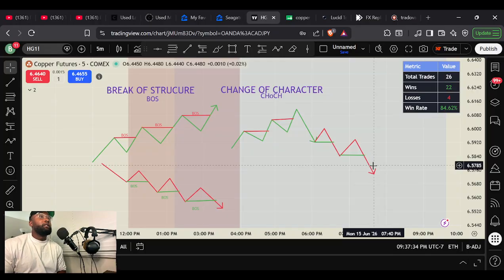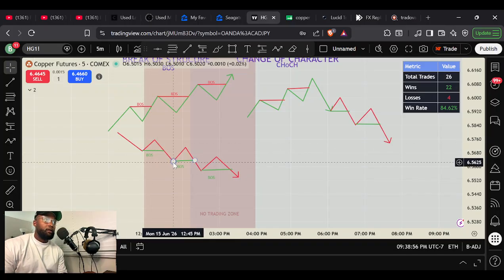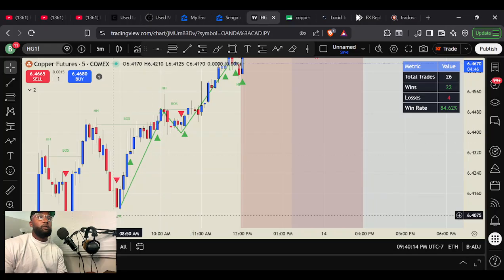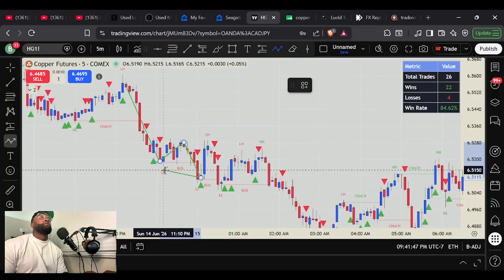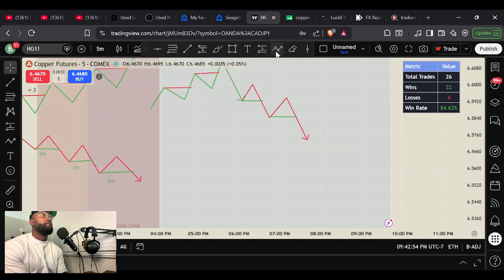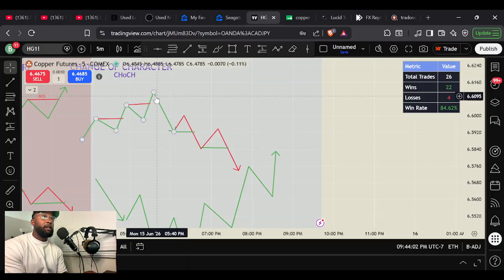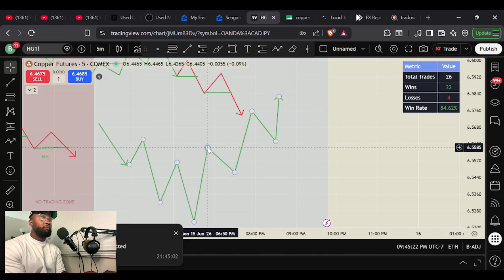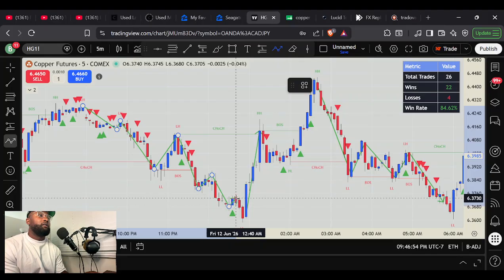EPISODE 3 - IDENTIFYING CHoCH AND BOS